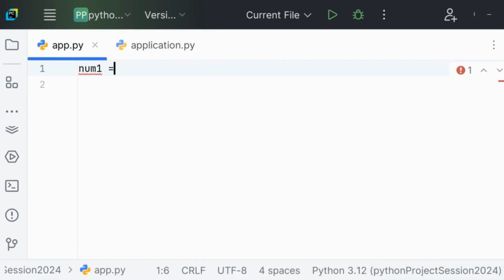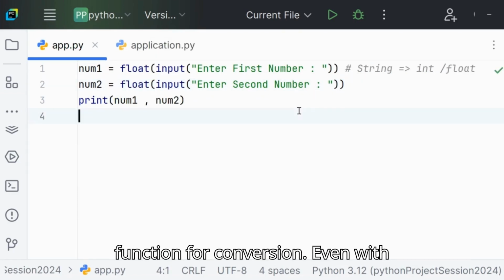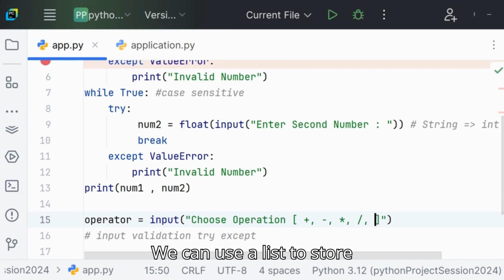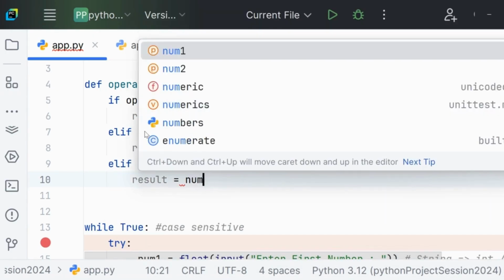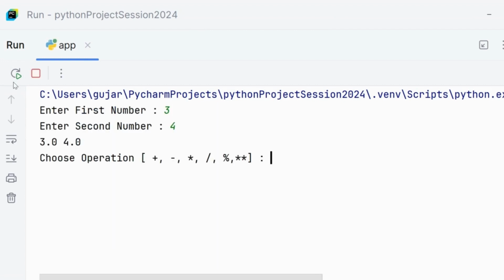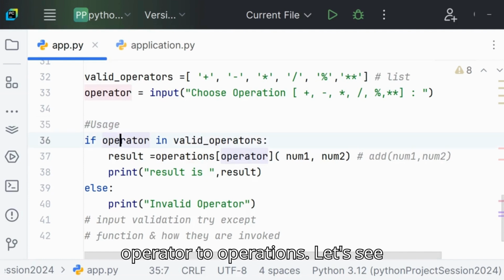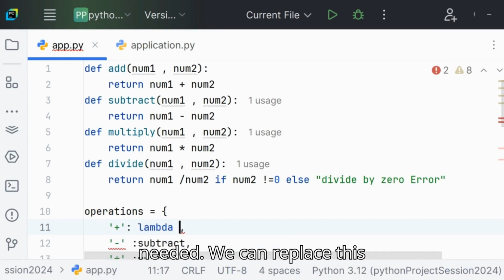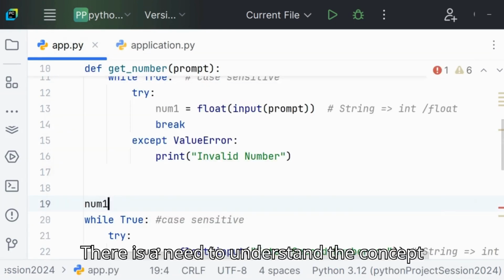Python in 15 Minutes: Create a Calculator with Lambda | Master Python Basics (Quick and Easy)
👋 Welcome to Snappy Code Insights!

Want to build a calculator in Python using just a few lines of code? In this video, I’ll guide you step-by-step to create a simple Python calculator with lambda functions. Perfect for beginners, this tutorial is part of our 'Learn Python Basics in 10 Minutes' series. By the end, you’ll have a solid grasp of lambda functions and how to use them in real-world projects.

What You’ll Learn:
✔️ How lambda functions work in Python
✔️ Building a basic calculator with addition, subtraction, multiplication, and division
✔️ Applying Python basics to create functional programs